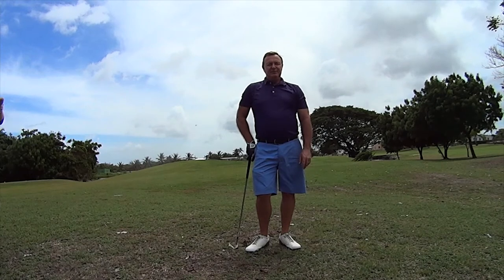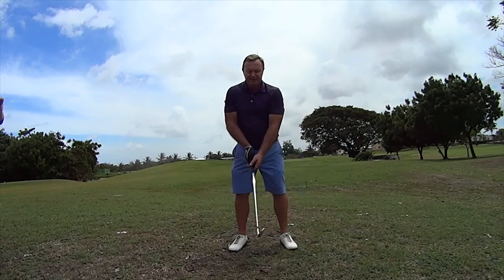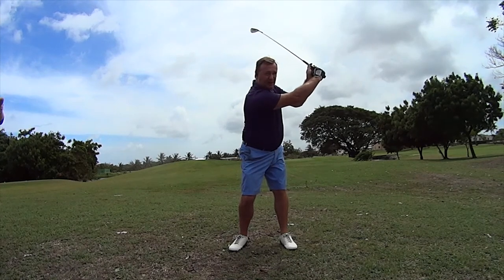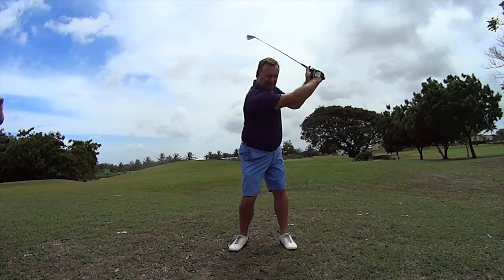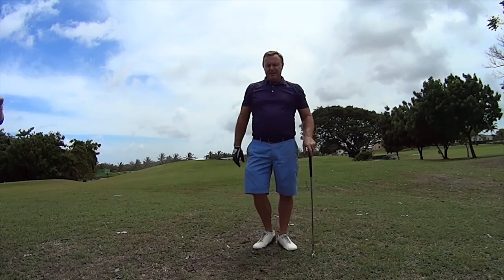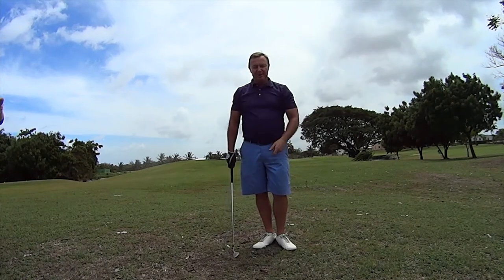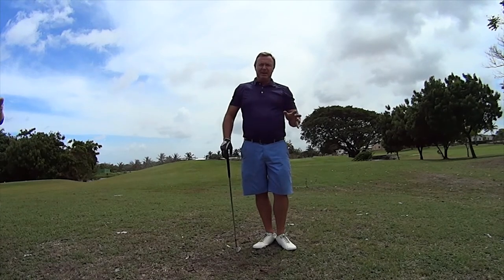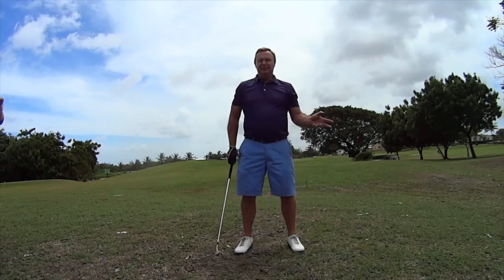Ernest Jones & Manuel de la Torre The easiest swing in golf lets see Pt 1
Well this is the start of me really trying to Keep it simple, I have been happy with the wrist hinge of Joe Dante, but I wanted to get back to the days of old when I just as John Daly said I just gripped it and ripped it, so here we go with the easiest swing in golf ,in the quest for better golf or bust. Enjoy the video and theres more to come,